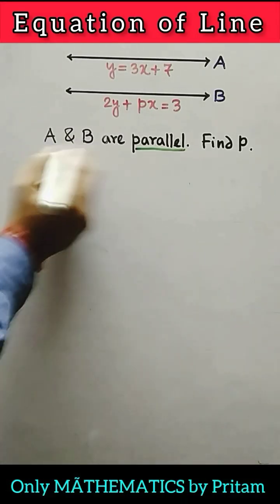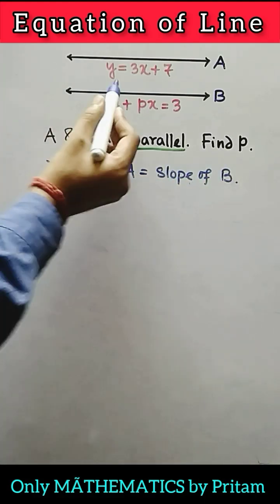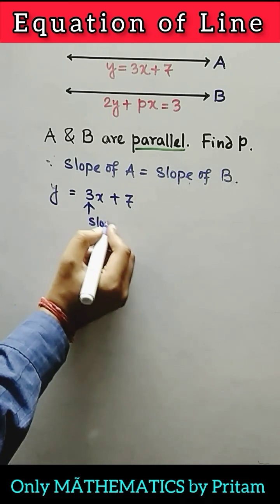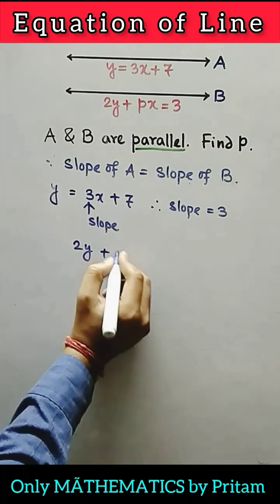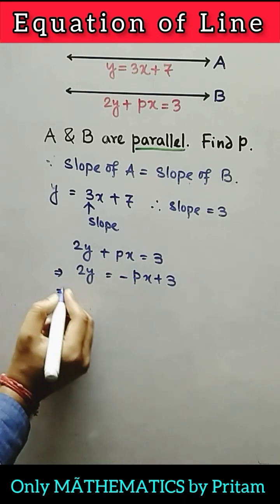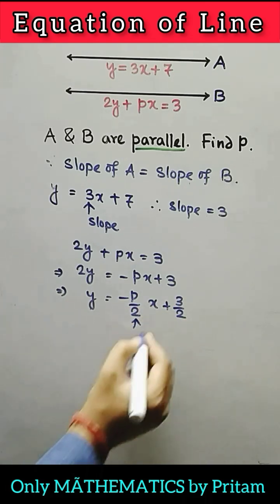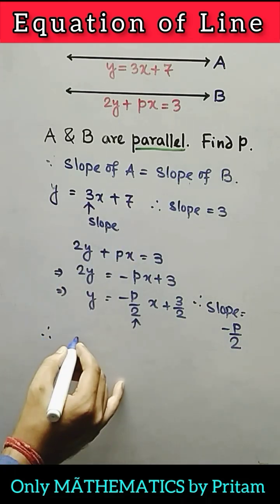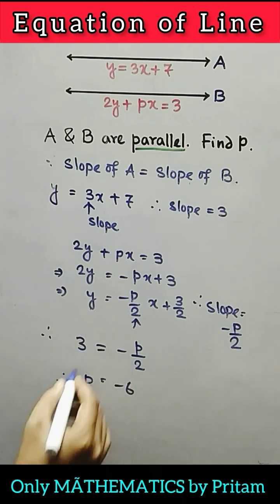Equation of a line... parallel line condition (class 10)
Equation of a line... parallel line condition